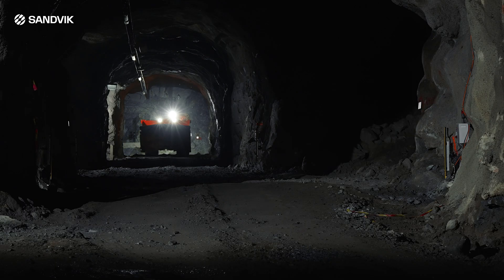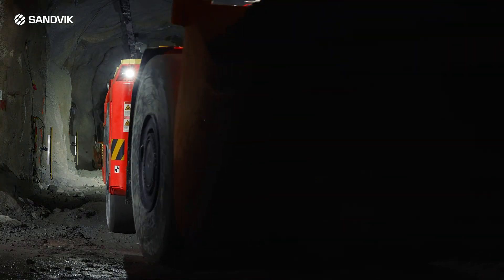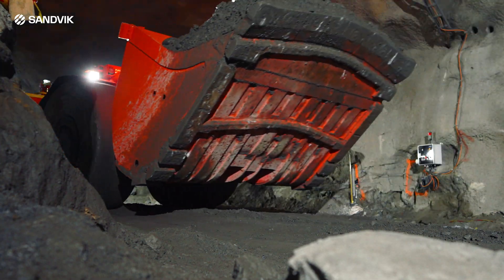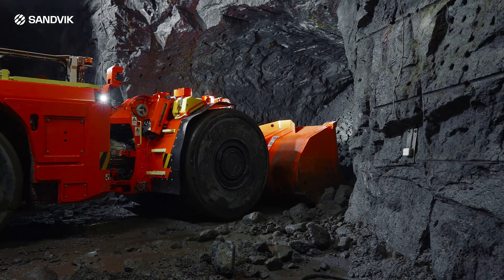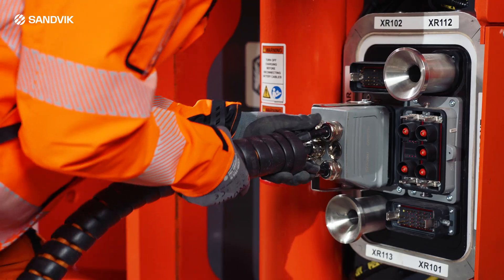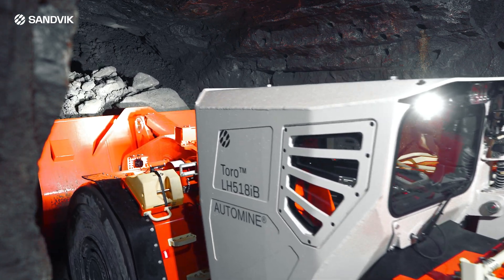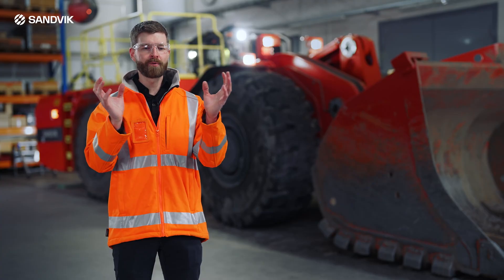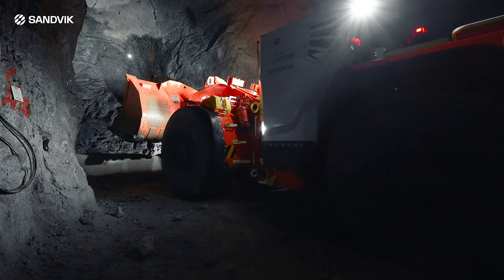Toro® LH518iB battery-electric loader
Toro® LH518iB is an automation-capable 18-ton battery-electric loader designed around its lithium-iron phosphate battery and electric driveline.